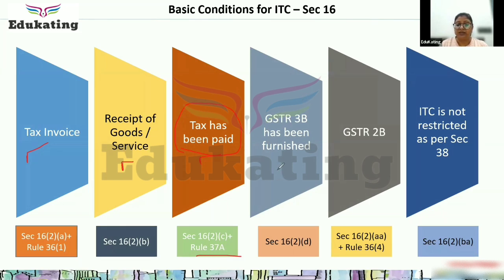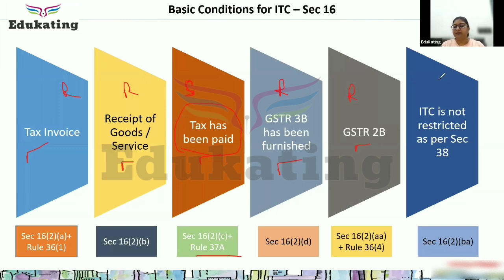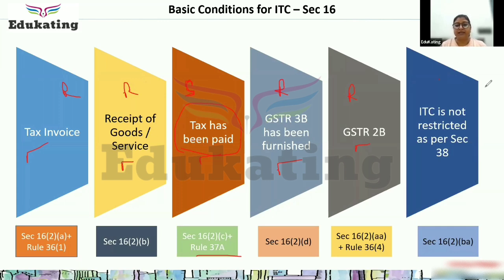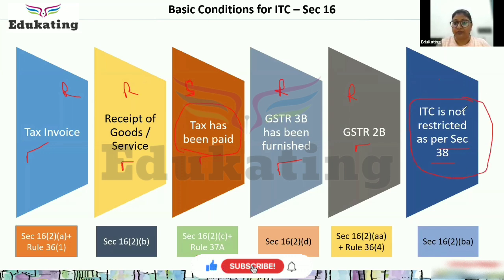Basic Conditions For ITC Sec 16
In this video, we explore the basic conditions for claiming Input Tax Credit (ITC) under Section 16 of the GST Act. Understanding these conditions is essential for businesses to optimize their tax liabilities and ensure compliance. Join us as we break down the key requirements, including eligibility, documentation, and common pitfalls to avoid. Whether you’re a seasoned professional or just starting out, this guide will help you navigate the complexities of ITC effectively.